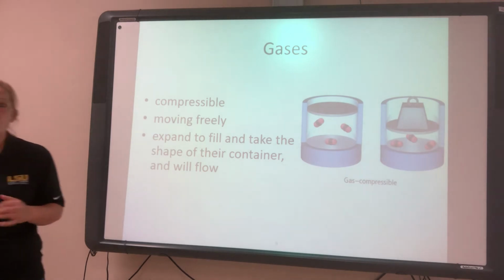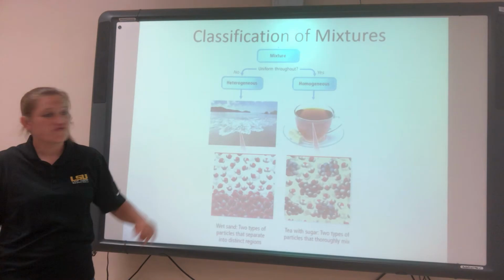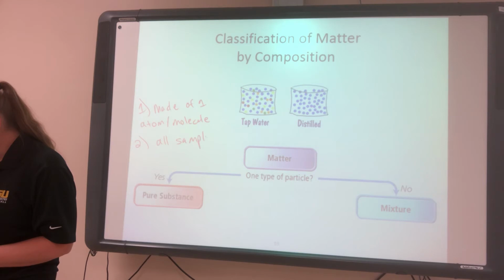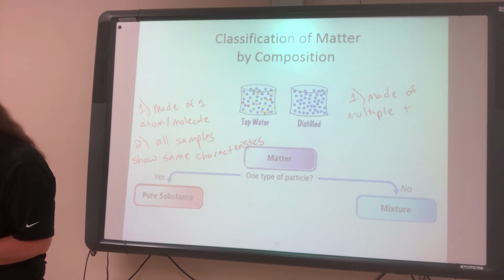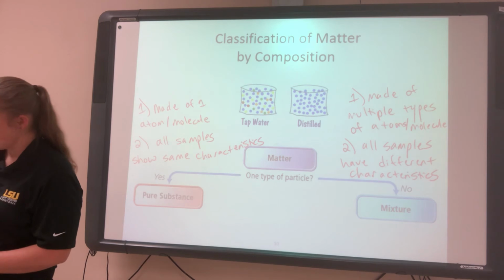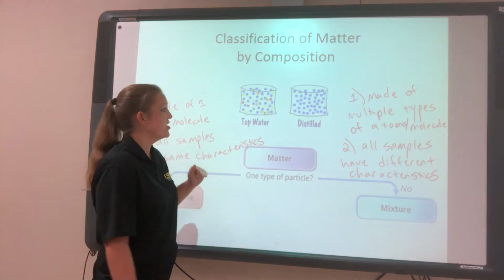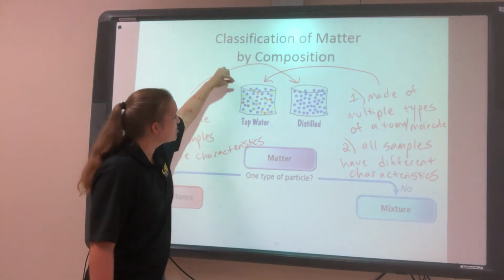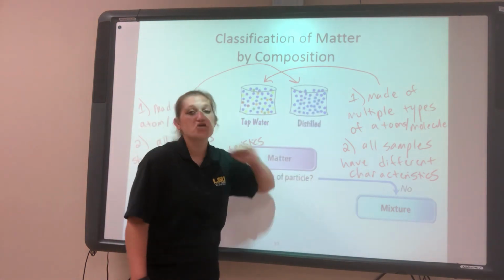Lecture 16 - Chapter 1 - Gases